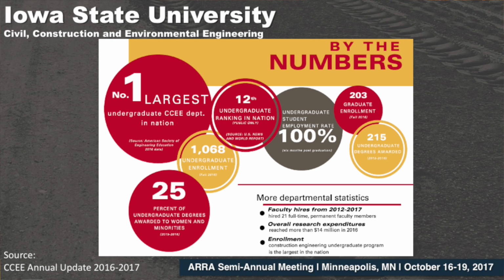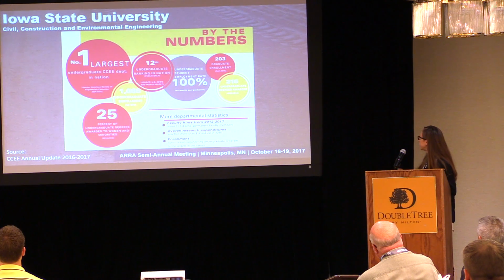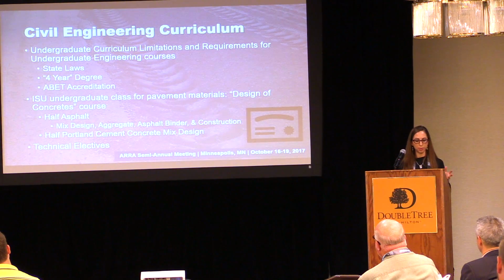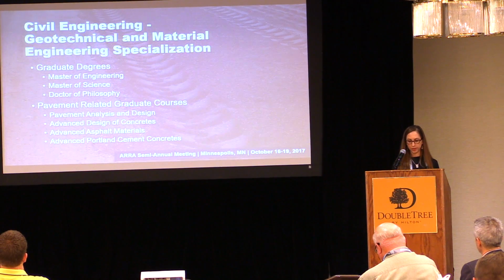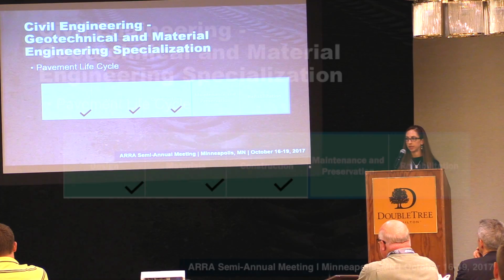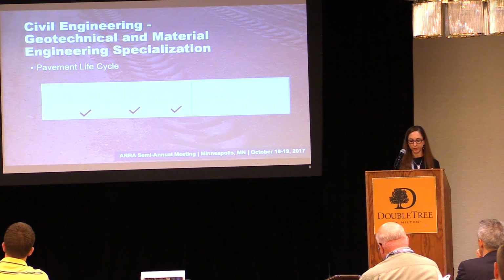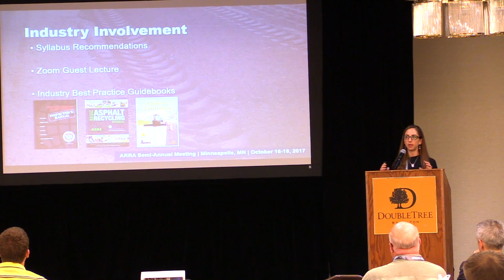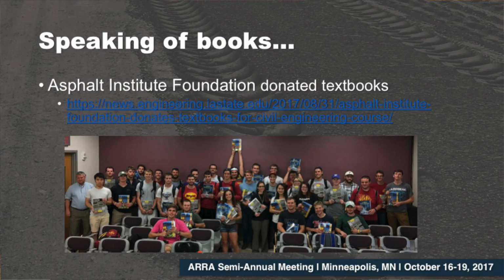Ashley Buss Preservation and rehabilitation education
2017 ARRA Semi-Annual Meeting - Minneapolis, MN